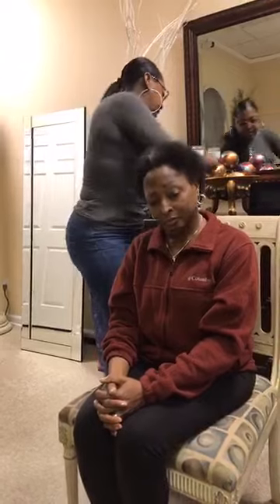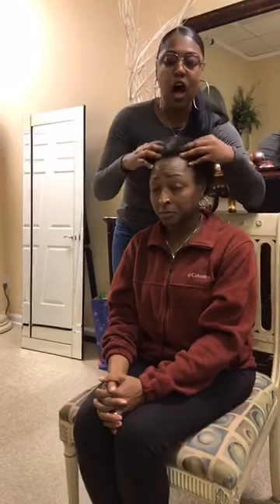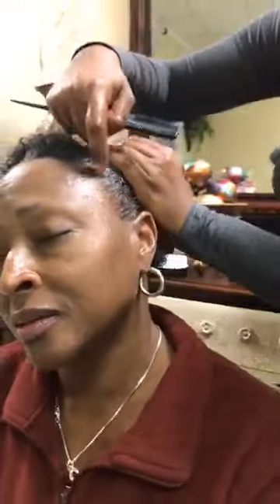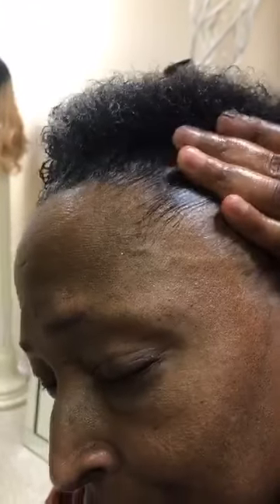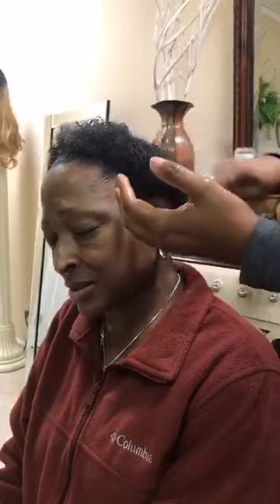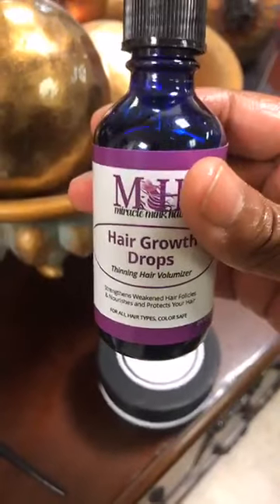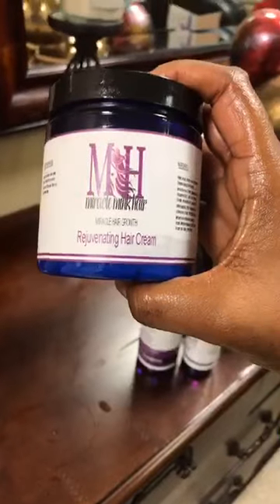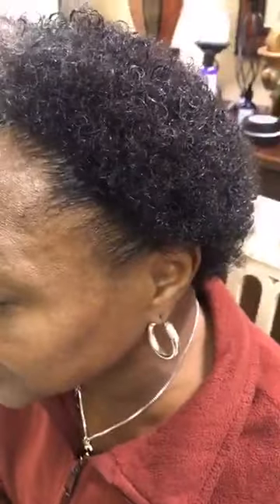Miracle Mink Hair Growth Results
MiracleHairGrowths MIRACLE MINK HAIR GROWTH PRODUCTS...Our hair drops $35, shampoo $5, conditioner $7, aragon oil $7 and edge repair control $5 ... Visit the or call